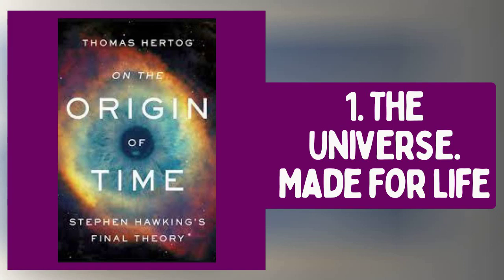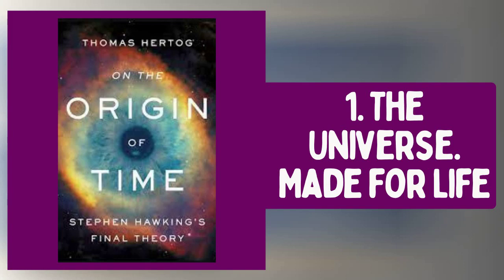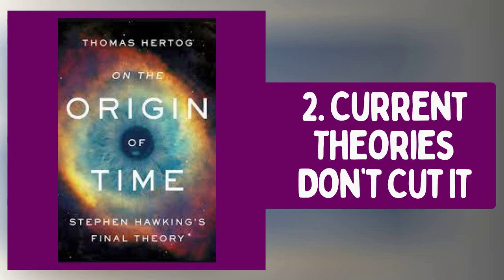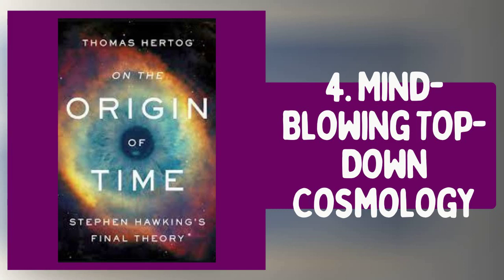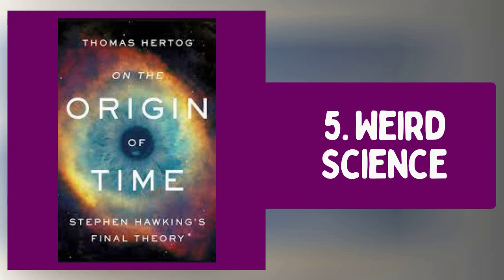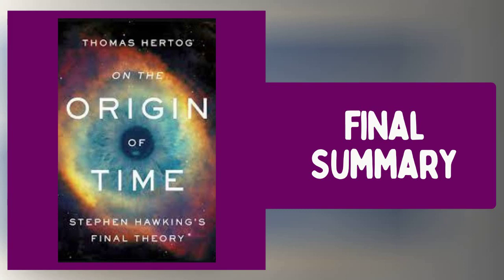On the Origin of Time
NEW YORK TIMES BESTSELLER • Stephen Hawking’s closest collaborator offers the intellectual superstar’s final thoughts on the cosmos—a dramatic revision of the theory he put forward in A Brief History of Time .

“This superbly written book offers insight into an extraordinary individual, the creative process, and the scope and limits of our current understanding of the cosmos.”—Lord Martin Rees

Perhaps the biggest question Stephen Hawking tried to answer in his extraordinary life was how the universe could have created conditions so perfectly hospitable to life. In order to solve this mystery, Hawking studied the big bang origin of the universe, but his early work ran into a crisis when the math predicted many big bangs producing a multiverse—countless different universes, most of which would be far too bizarre to ​harbor life.

Holed up in the theoretical physics department at Cambridge, Stephen Hawking and his friend and collaborator Thomas Hertog worked on this problem for twenty years, developing a new theory of the cosmos that could account for the emergence of life. Peering into the extreme quantum physics of cosmic holograms and venturing far back in time to our deepest roots, they were startled to find a deeper level of evolution in which the physical laws themselves transform and simplify until particles, forces, and even time itself fades away. This discovery led them to a revolutionary The laws of physics are not set in stone but are born and co-evolve as the universe they govern takes shape. As Hawking’s final days drew near, the two collaborators published their theory, which proposed a radical new Darwinian perspective on the origins of our universe.

On the Origin of Time offers a striking new vision of the universe’s birth that will profoundly transform the way we think about our place in the order of the cosmos and may ultimately prove to be Hawking’s greatest legacy.

TIMESTAMPS:
0:00 On the Origin of Time
0:05 What's it about?
0:28 Introduction
1:24 1. The Universe. Made for Life
4:25 2. Current Theories Don’t Cut It
7:08 3. What Is the Time?
9:53 4. Mind-Blowing Top-Down Cosmology
12:22 5. Weird Science
15:15 Final Summary